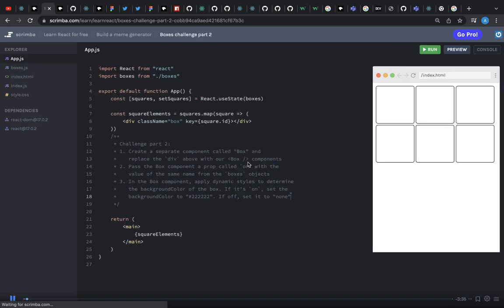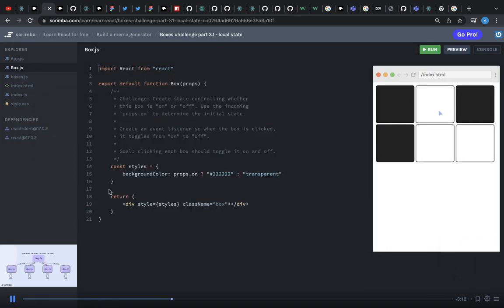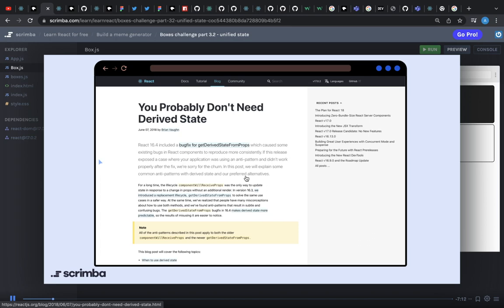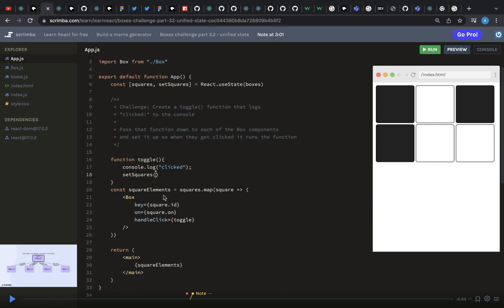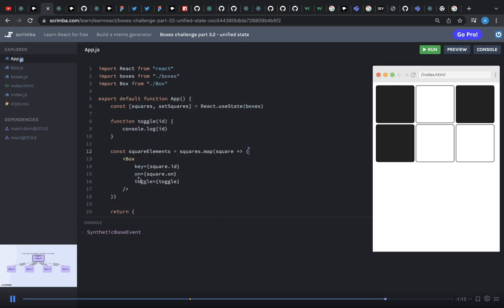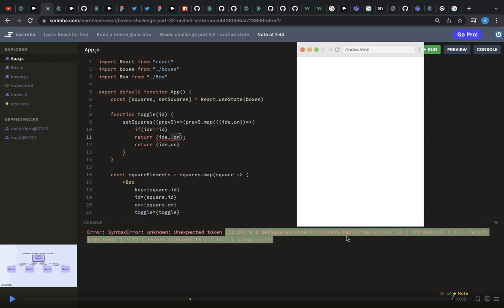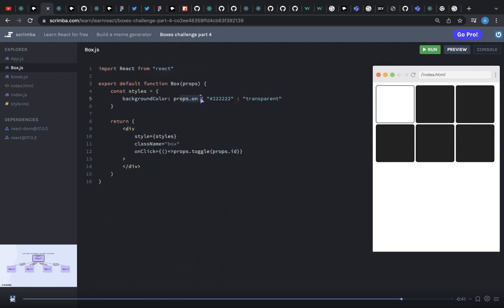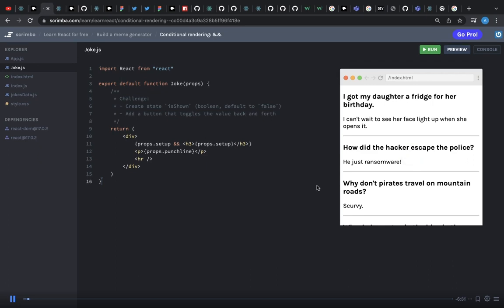scrimba react part - 7